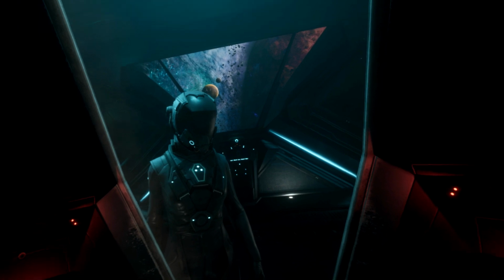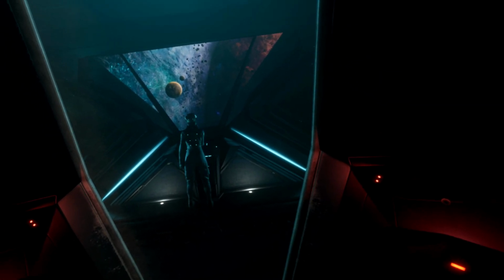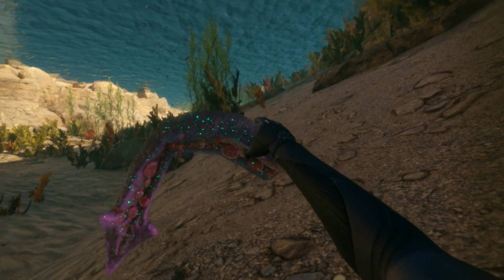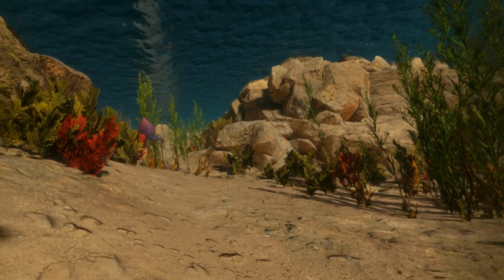ONE OF THE BEST LOOKING VR GAMES I HAVE SEEN... Hubris VR Quest 2 (AirLink)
This is Hubris a new VR Sci-Fi Adventure set to come out in 2022! I take an early look a this stunning game it really is a jaw dropping experience going from space to underwater and then exploring a unknown planet.

Golden Knight 👑 Mr.Clean
Golden Knight 👑 Tyler Ray
Golden Knight 👑 badmanbrad001
A KNIGHT OF THE KINGDOM 👑 Hyphy’s Gaming